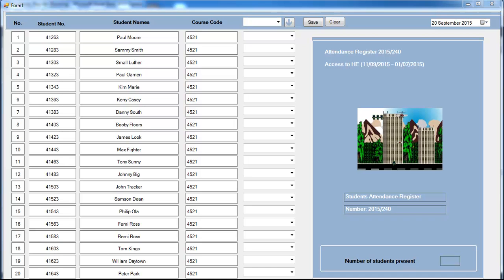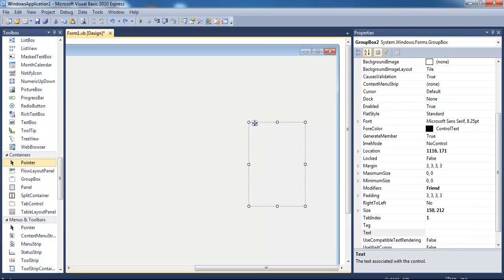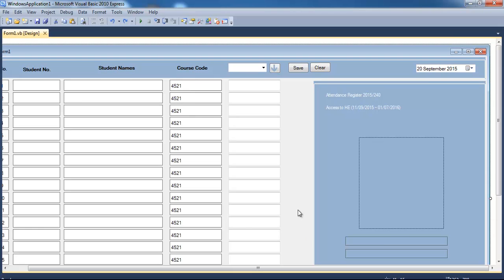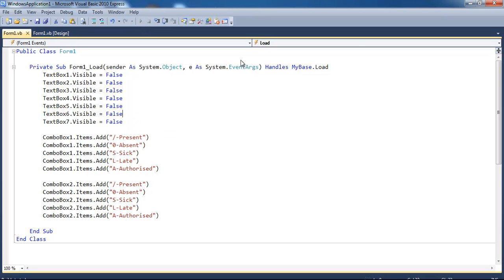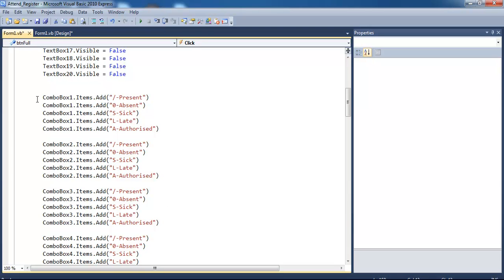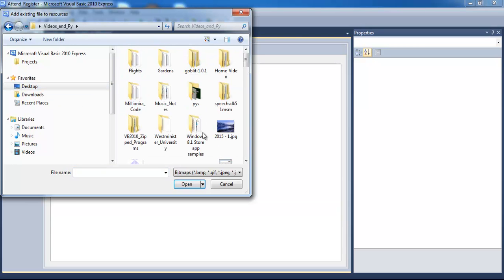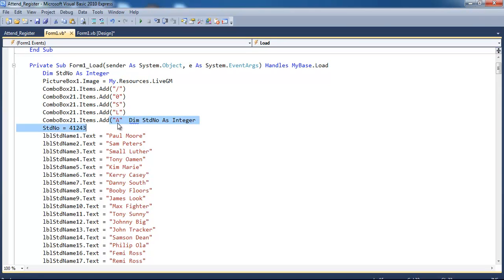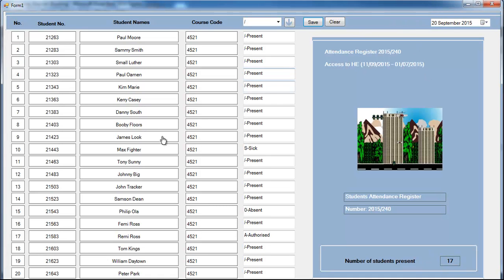How to Create Attendance Register in Visual Basic. Net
Create a Student Attendance Register in Visual Basic. Net using If Statement.

Channel Members, Download the  Student Attendance Register in Visual Basic source codes here and modify it for their own personal use. Plus one other source code per month. Total - 2 Source codes Per Month, only:

Channel Members, Download the Complete Animation in Python using Pygame Images